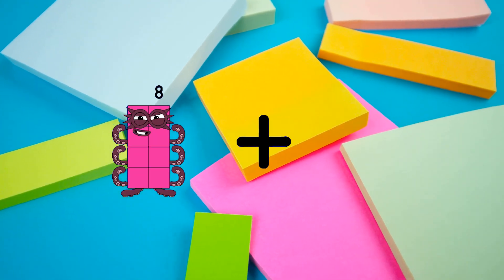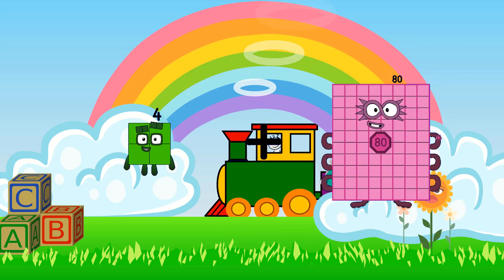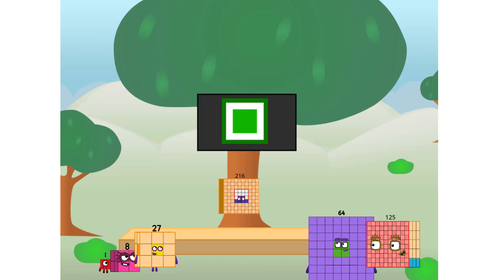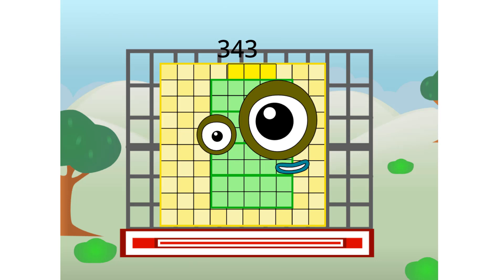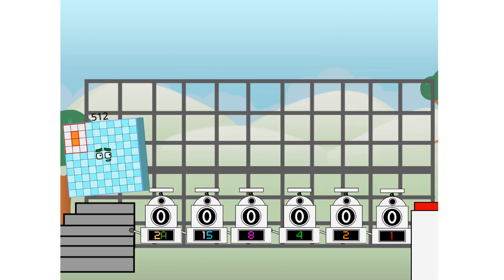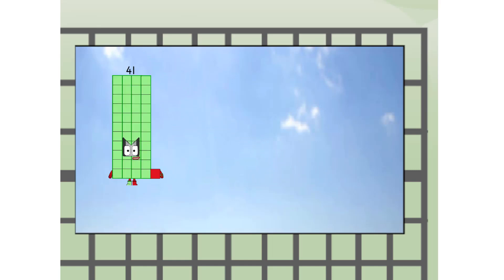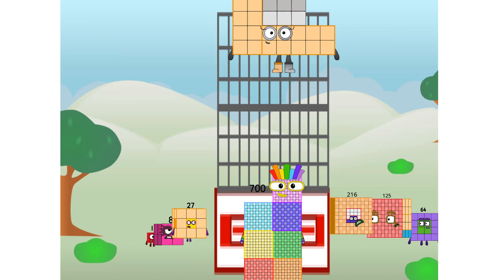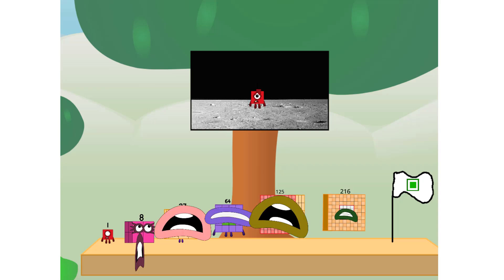Numberblocks Math: Learn Adding Numbers | Numberblocks Sneezes | LEVEL 2 | #301